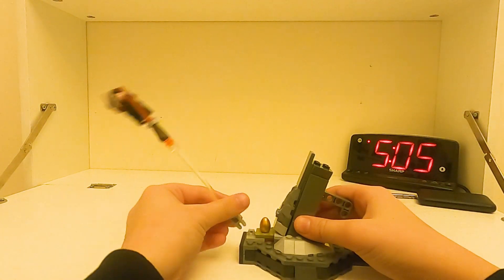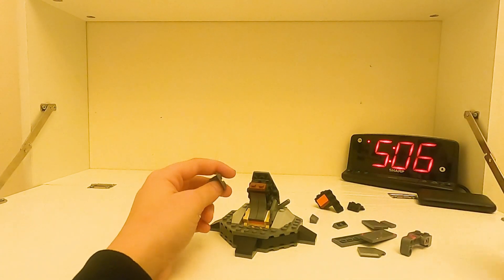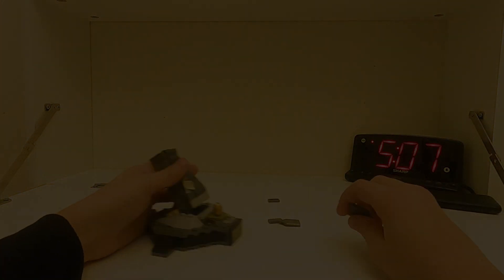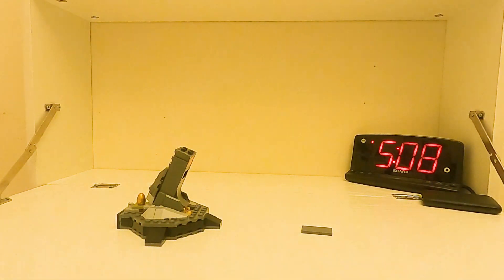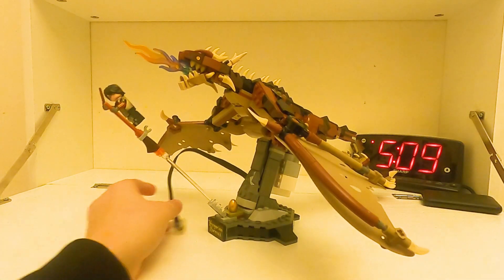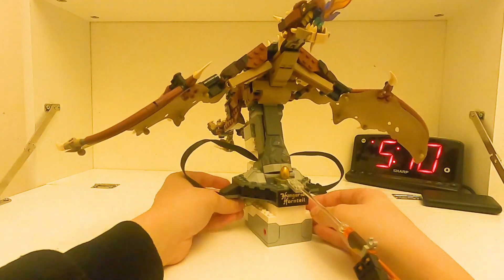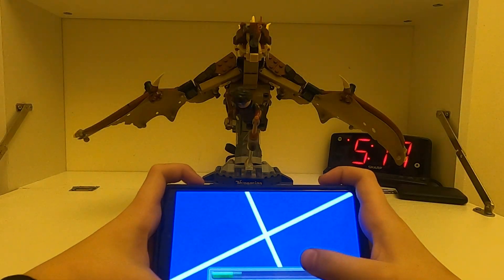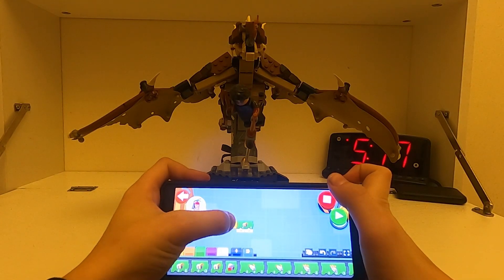Making a Lego Dragon Flap its Wings by Itself - Pt. 2 -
Lego Boost + Lego Harry Potter + Lego Ninjago = Something Cool